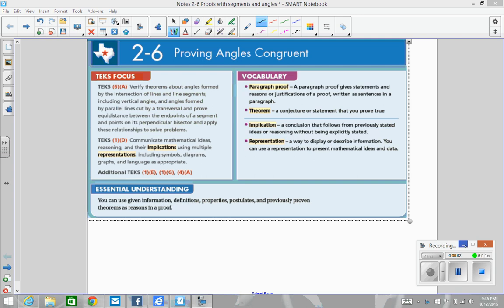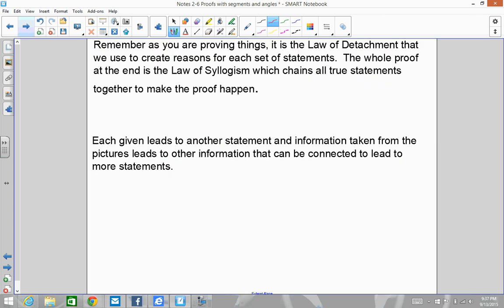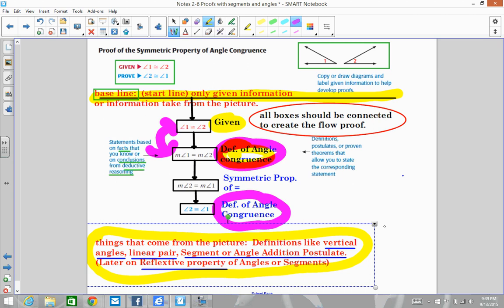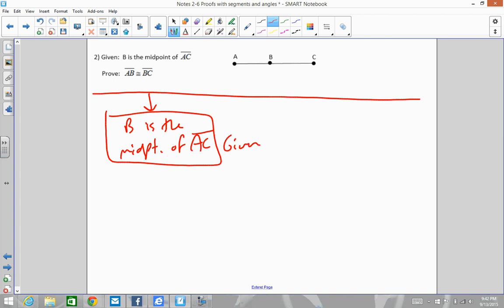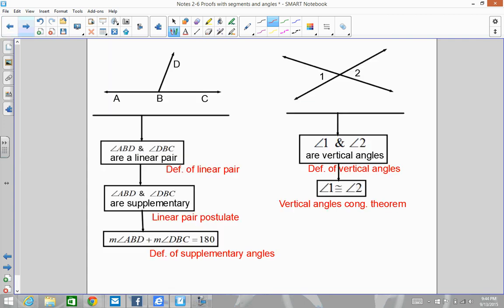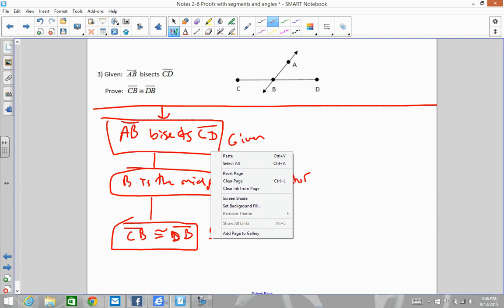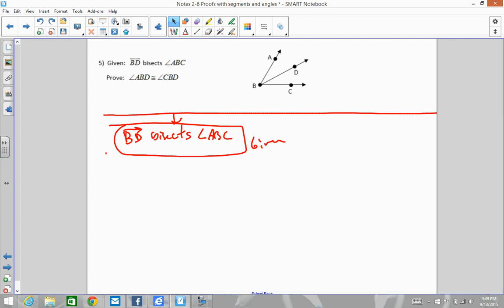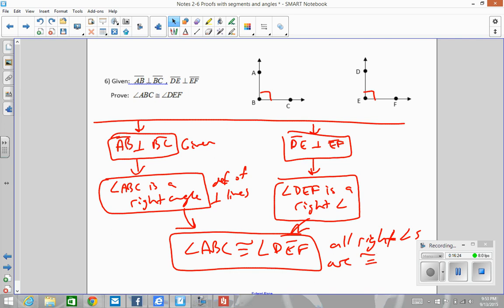video notes 2 6 proofs with seg and angles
Video notes 2-6 day 1 proofs with segments and angles.  This is the first steps in creating proofs for geometry.  Take good notes, there will be a lot of examples and talking in this video.